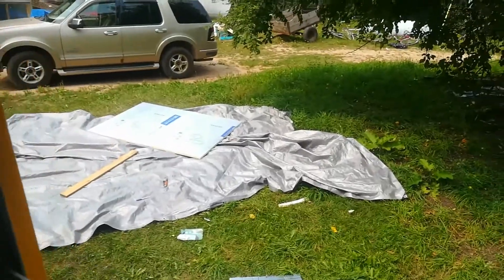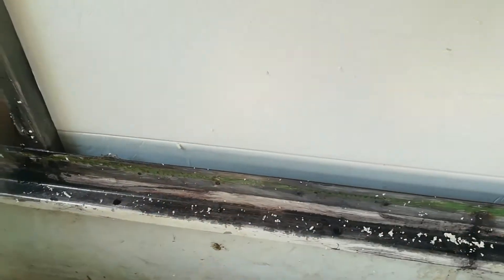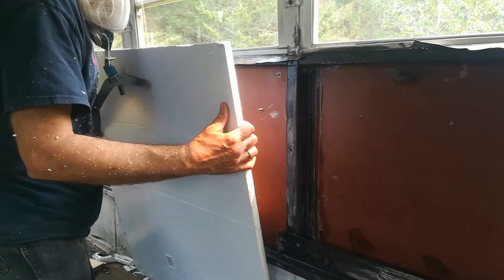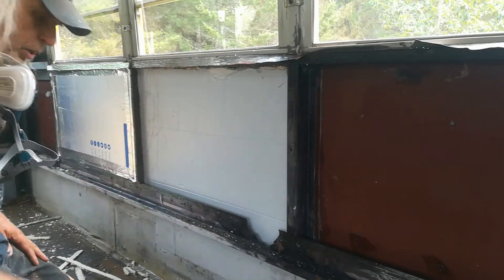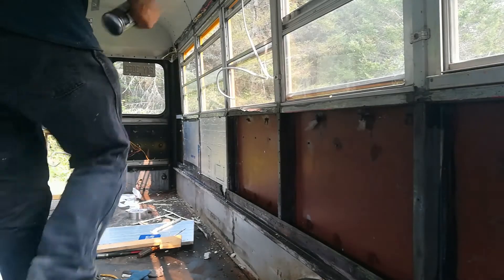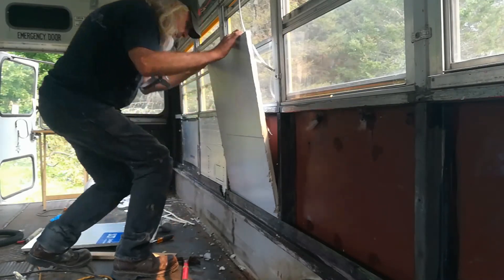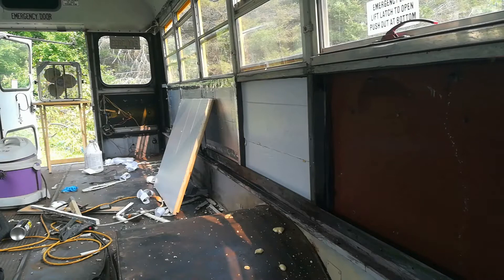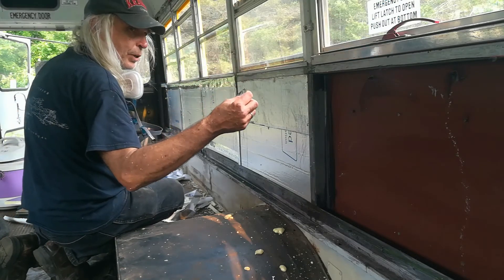Insulating Skoolie walls using 3/4" foil faced polyiso foam board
1/3 the price of spray foam but same R factor and fits nicely in ceiling and wall space of a school bus.